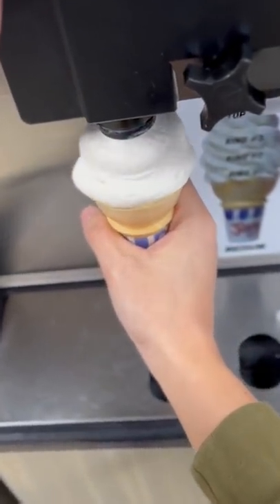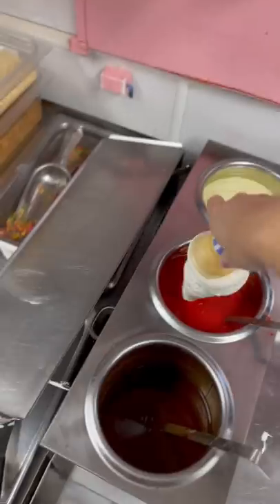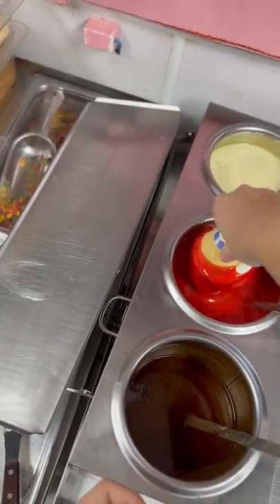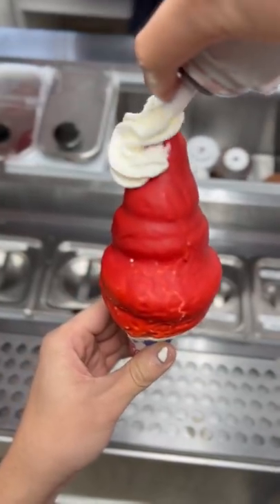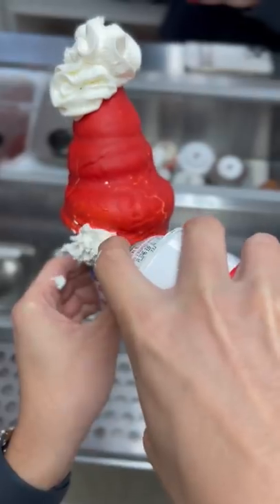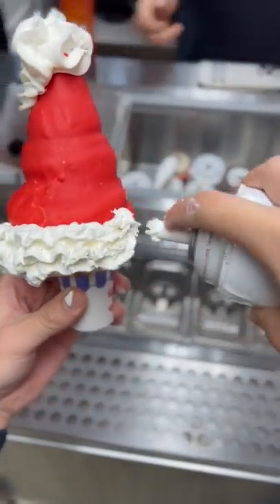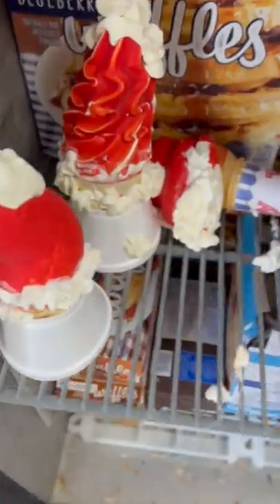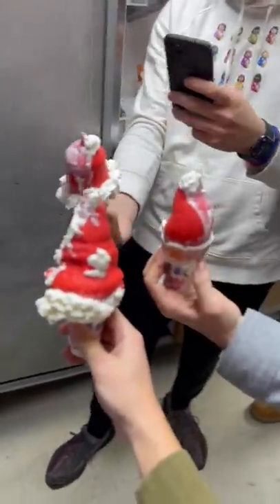Santa Hat Ice Cream Cone